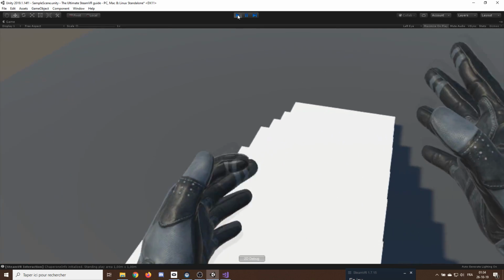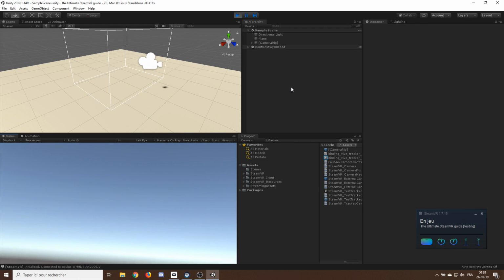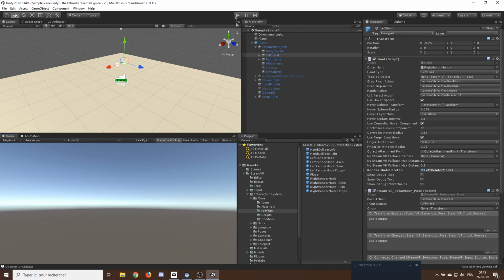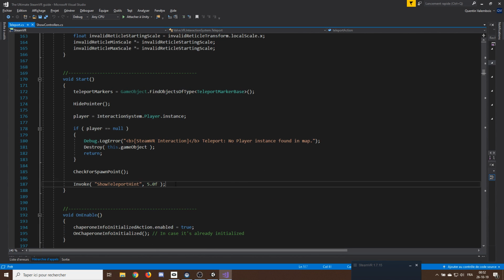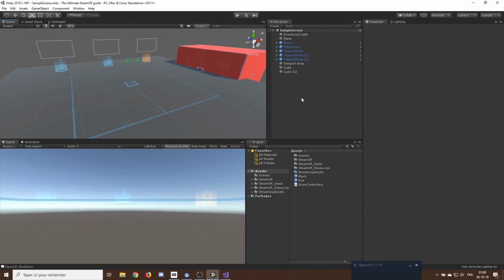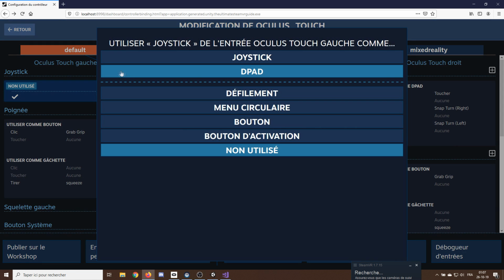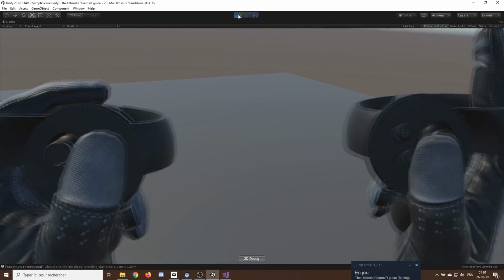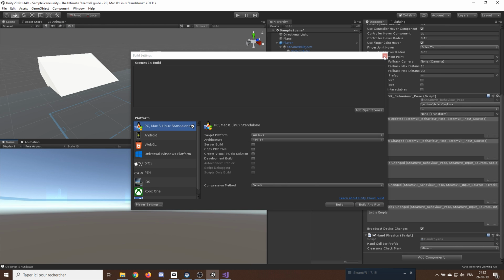STEAM VR - The Ultimate VR developer guide - PART 1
I’ve condensed into two videos everything you need to know about SteamVR and you are watching the first episode of this new tutorial serie. In today’s video I’ll show you how you can setup a VR scene, add customizable hands, implement Teleportation handle the player input and move the player with the joystick.

TIME STAMPS :
1:11 - Steam VR Setup
4:00 - Customizable Hands
7:19 - Teleportation
11:04 - Input System
14:27 - Joystick Movement